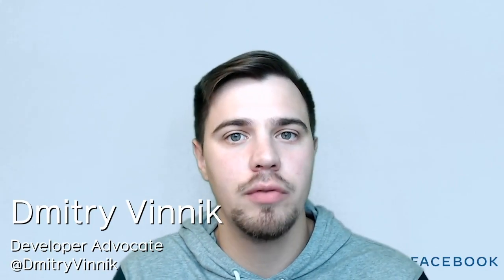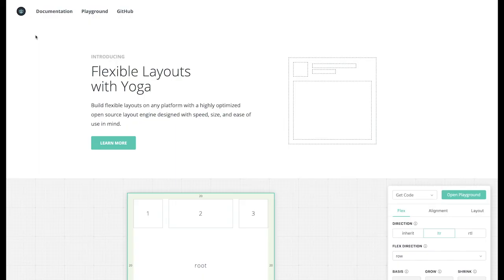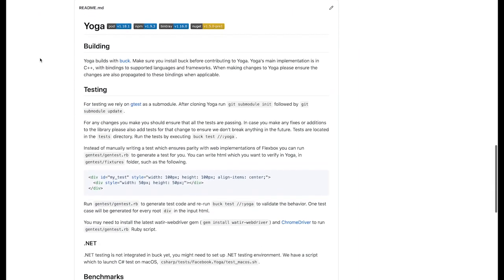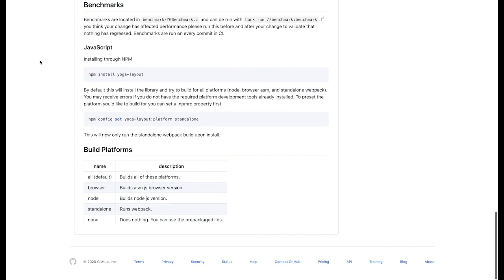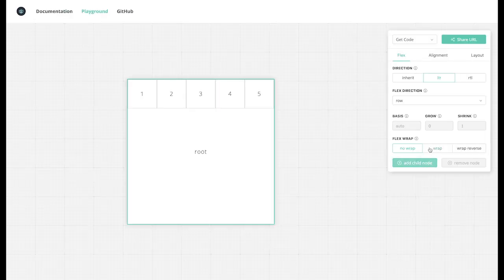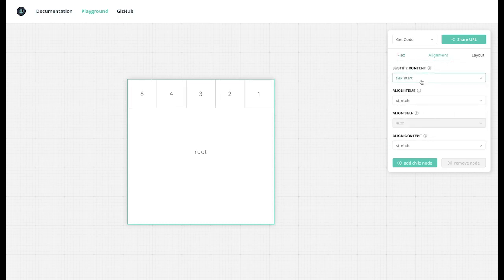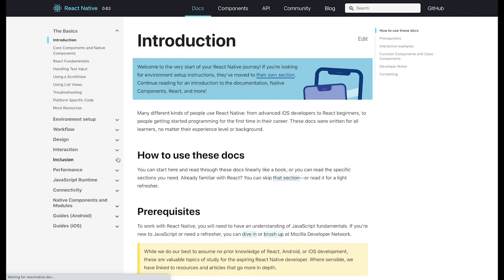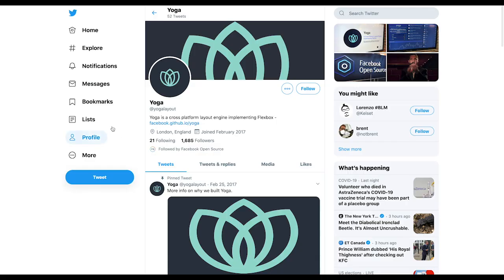ELI5: Yoga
In this video, Facebook Open Source Developer Advocate Dmitry explains Yoga, a cross-platform layout engine, in 60 seconds.

Project Links

Social Accounts